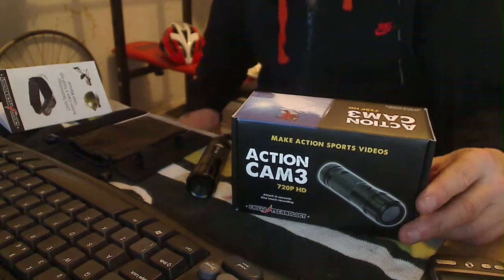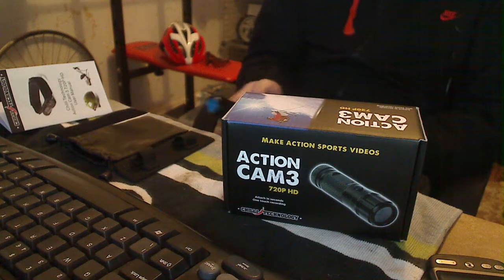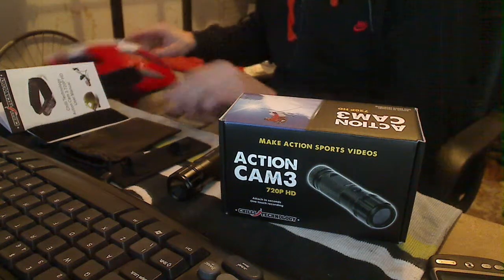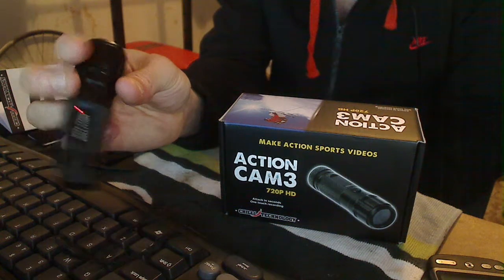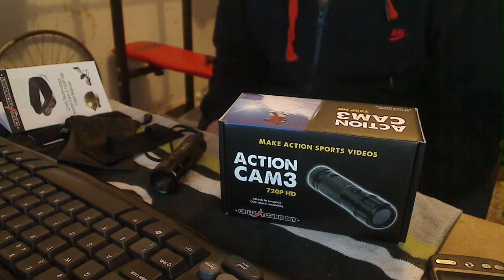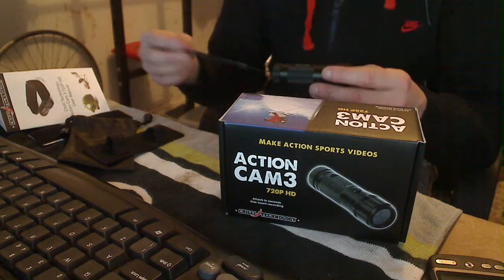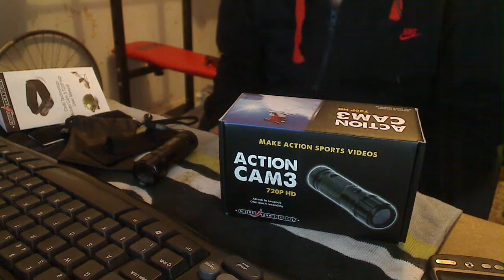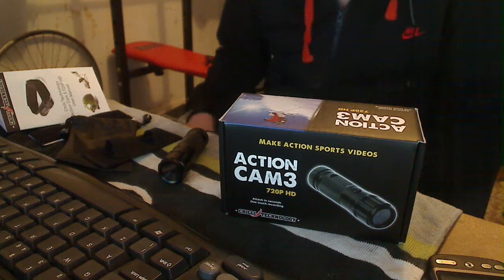Action Cam 3 720p HD Review